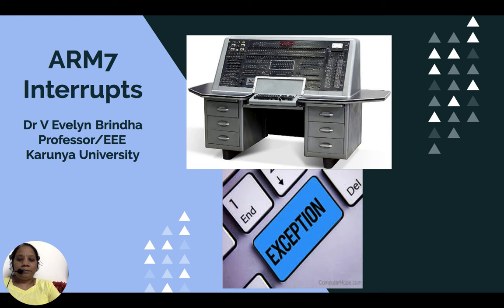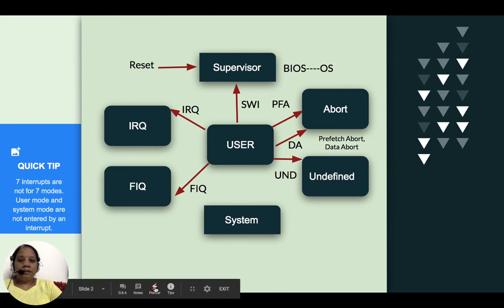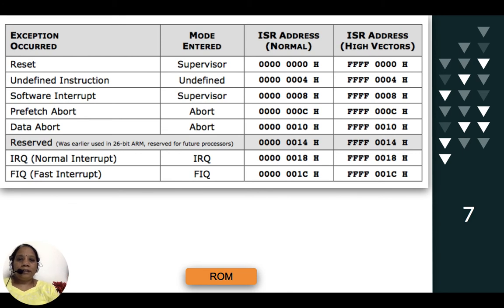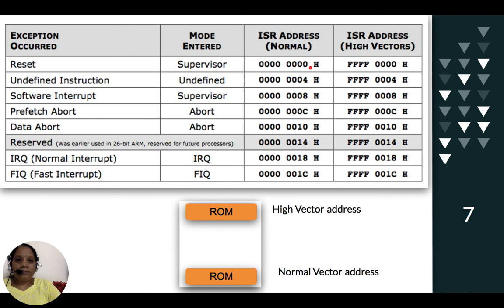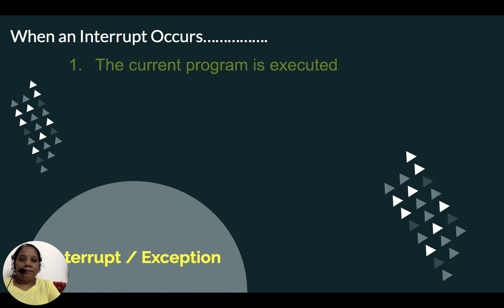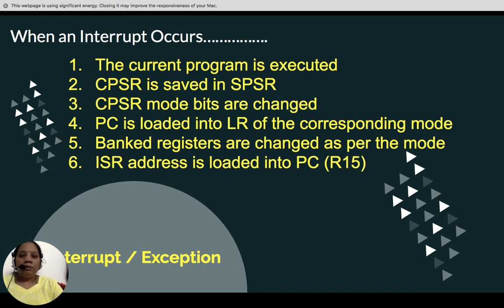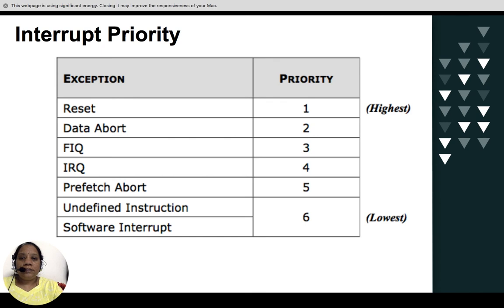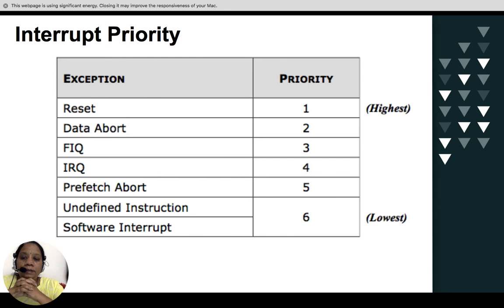ARM7 Interrupts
The details of ARM 7 microcontroller interrupts are explained clearly in this video.